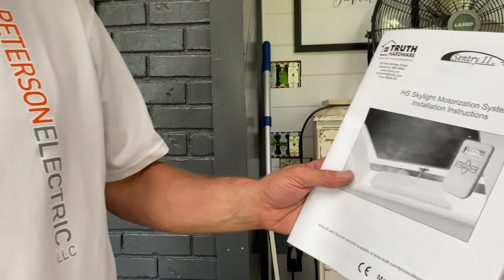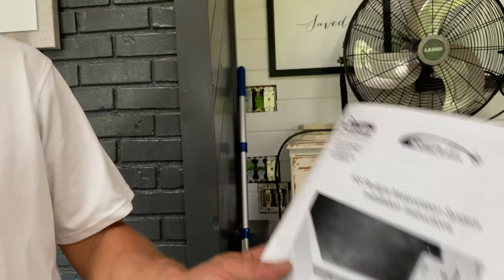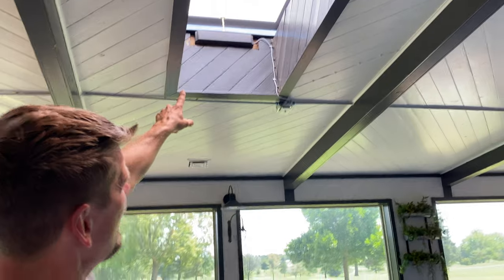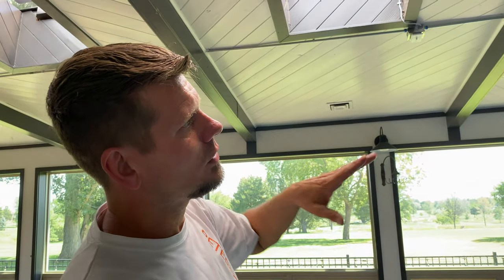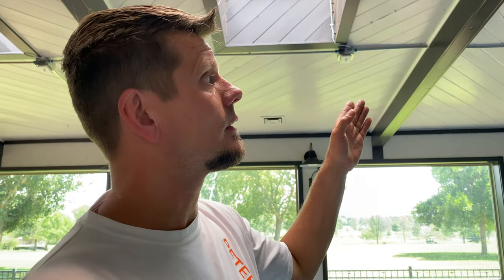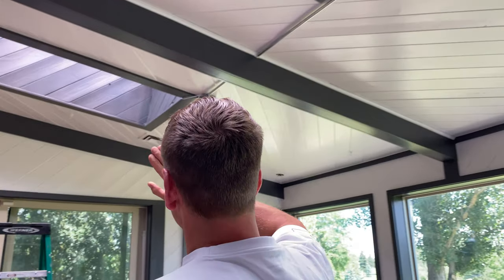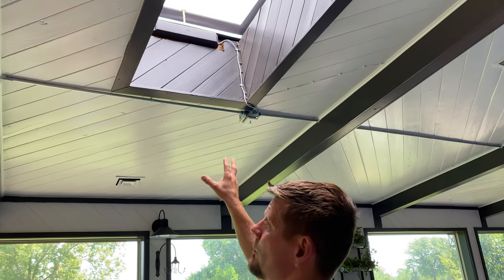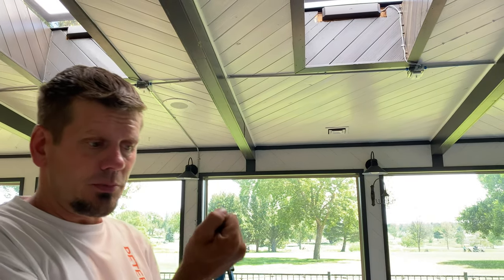Skylight Motorized Systems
Today we went into an indoor pool and wired up motors for each skylight in the room. There isn’t a lot of code about this kind of thing, but see what I did to be safe, no sorry.

Video date: July, 23 2020